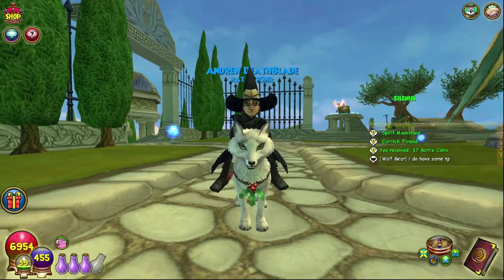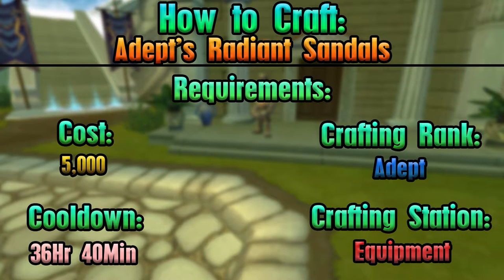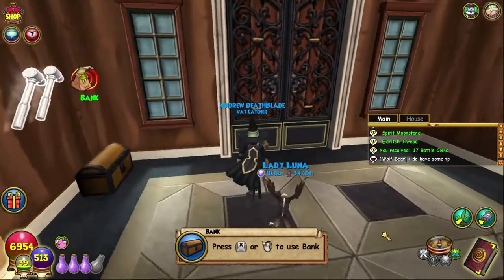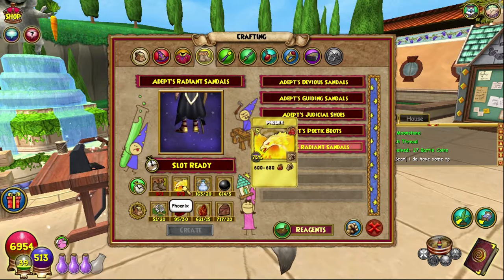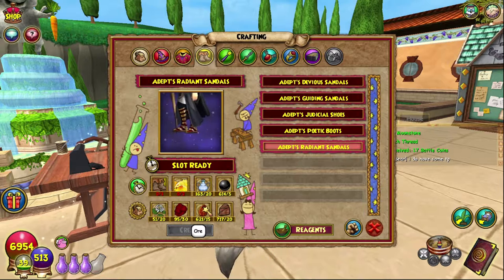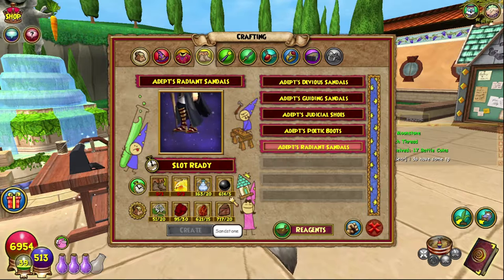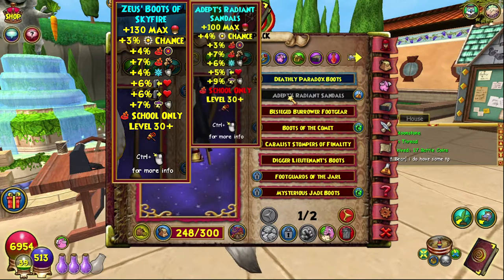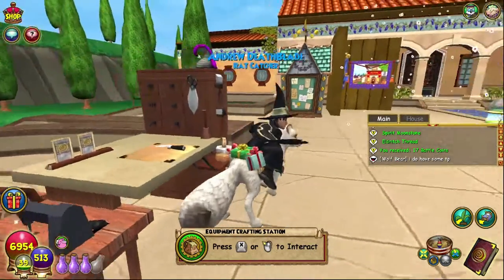Wizard101 Completionist Crafter #76 | Adept's Radiant Sandals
Wizard101 Completionist Crafter #76 today we craft the Adept's Radiant Sandals

Support me! ►